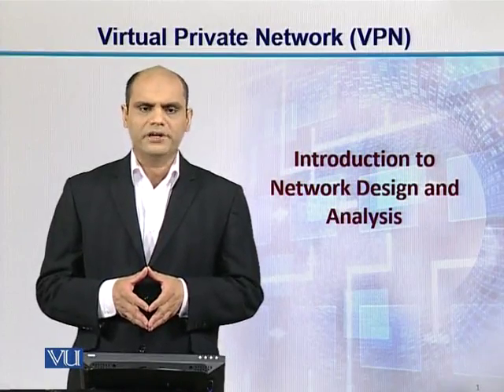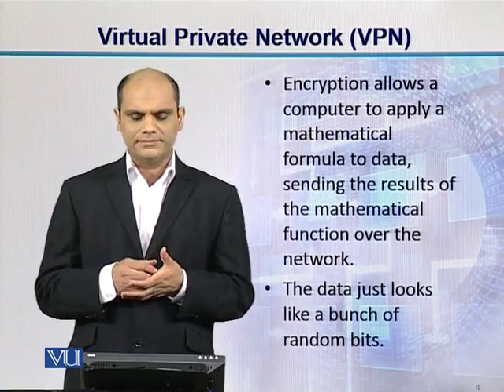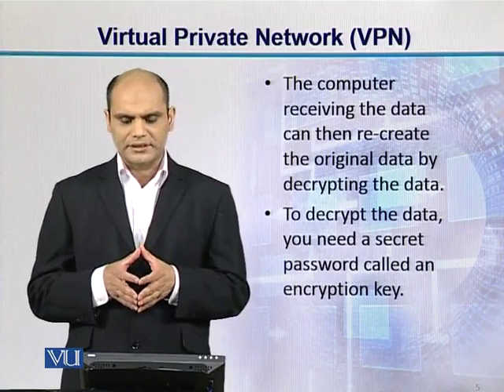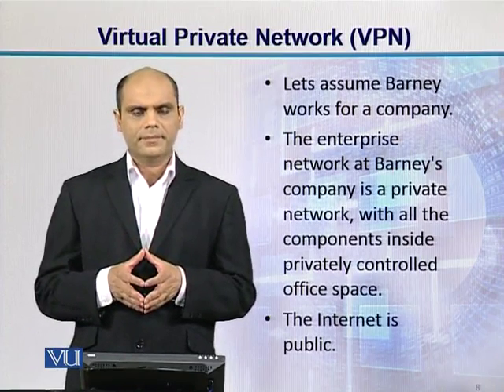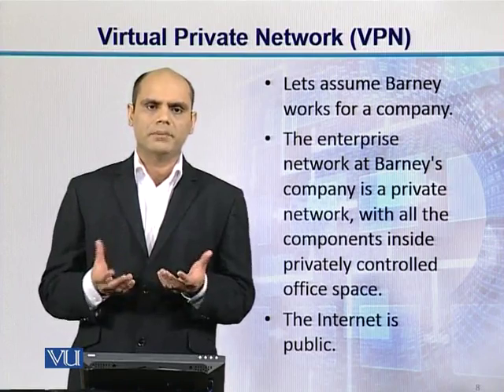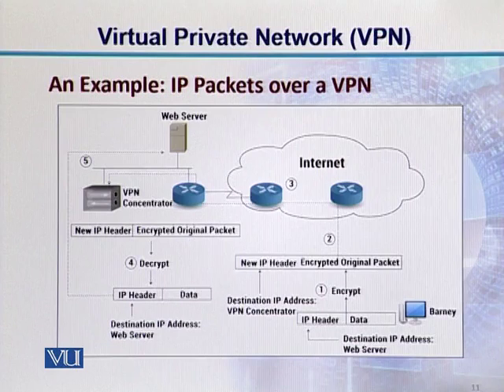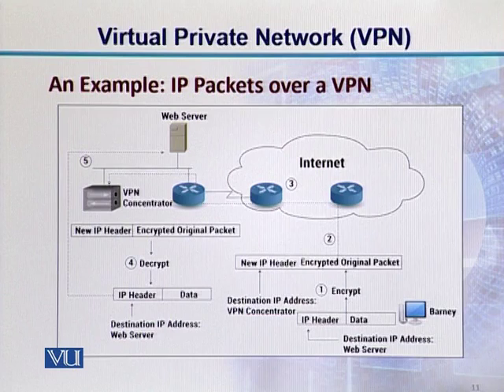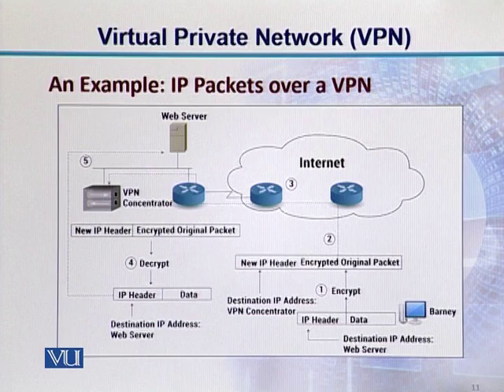CS206_Topic077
Topic: 77